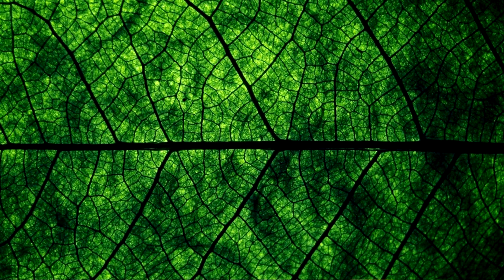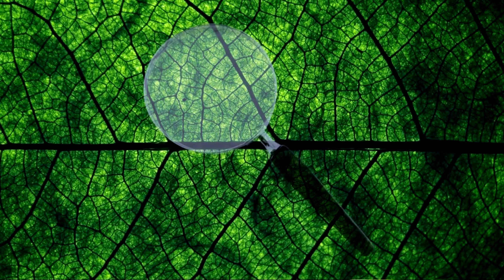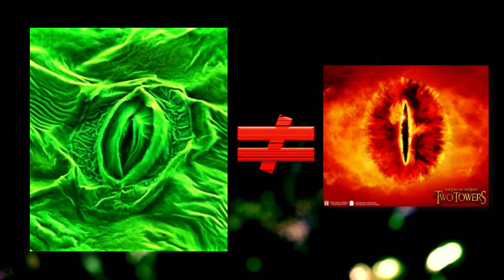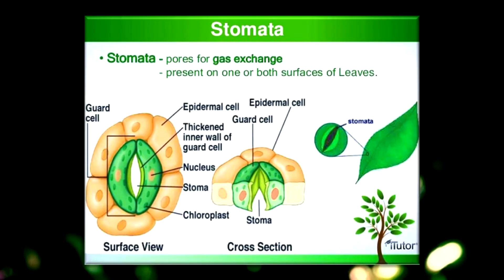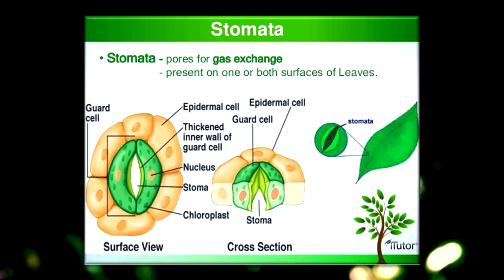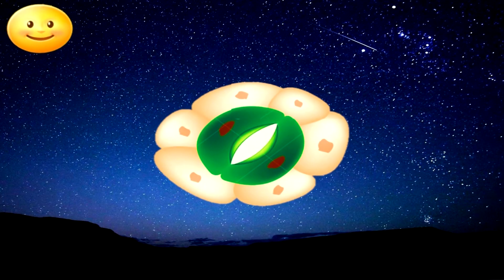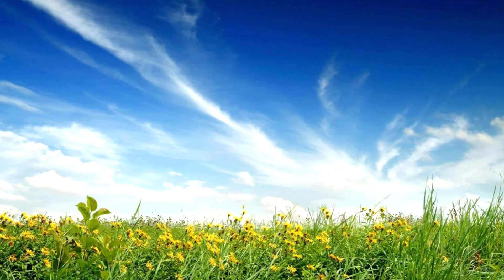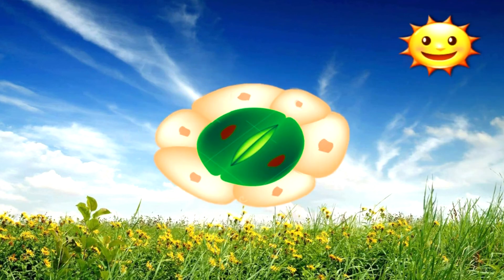Regulation of Stomatal Closing and Opening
Regulation of Stomatal Closing and Opening based on Starch-Sugar Hypothesis.
This video was made as an assignment during matriculation.
Hope this video is beneficial to you viewers :D